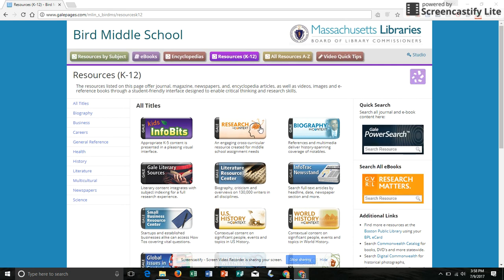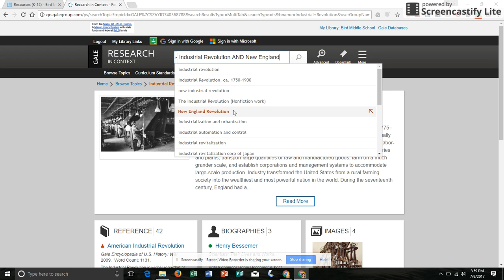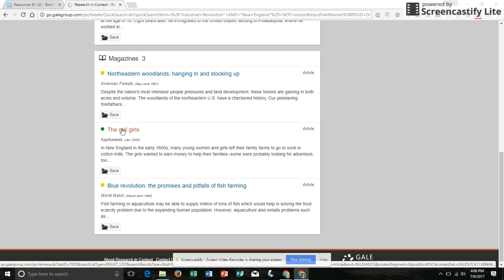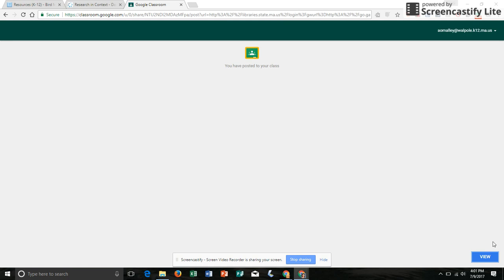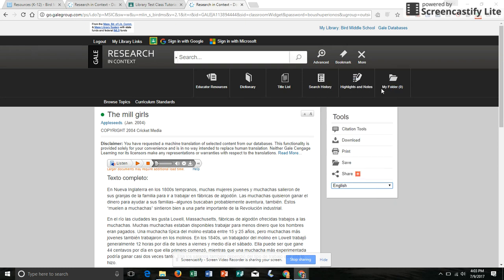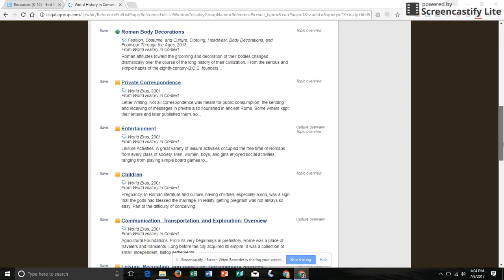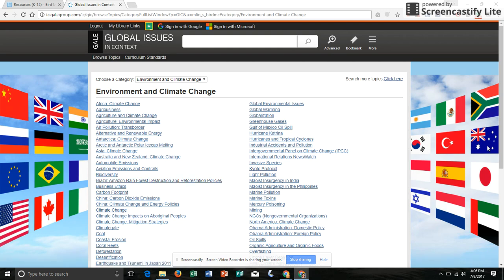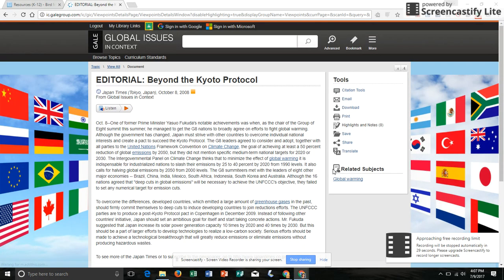Gale Database Demonstration for Bird Middle School O'Malley 2017 1